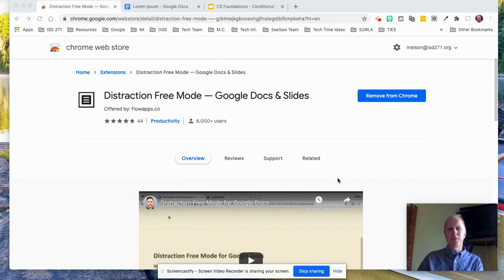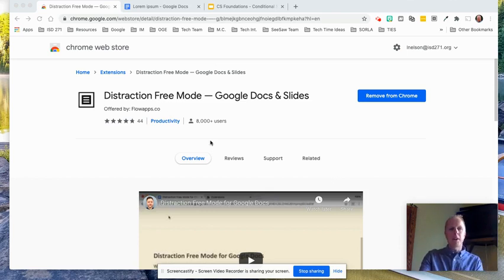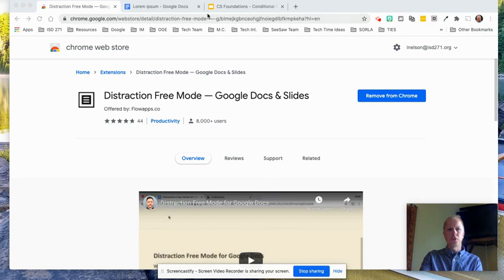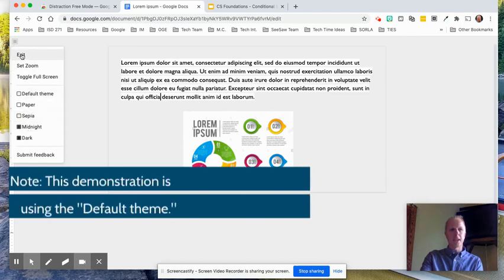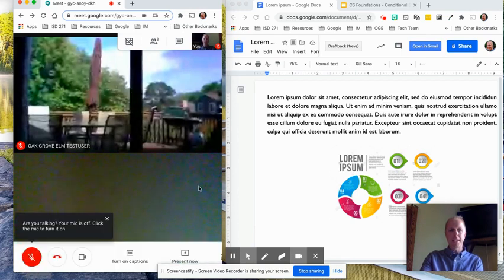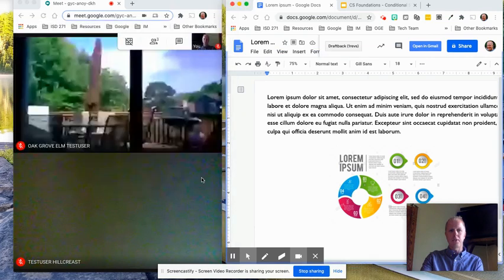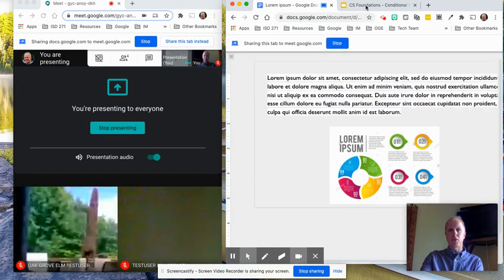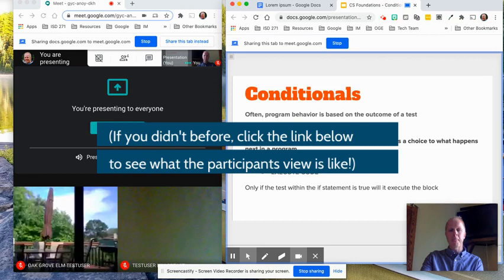Distraction Free Mode Tutorial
Use this handy and easy to use Chrome extension to reduce the visual clutter for your audience during a Google Meet. USE THE FOLLOWING LINK FOR EXAMPLES of what participants will see on their end